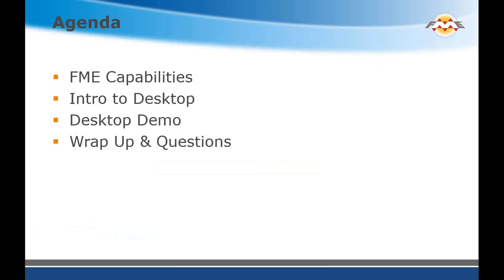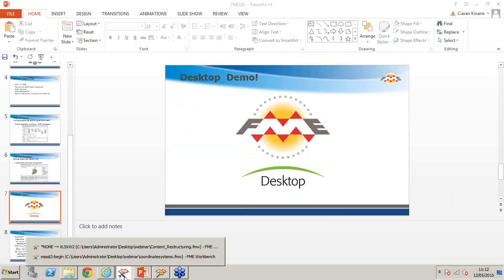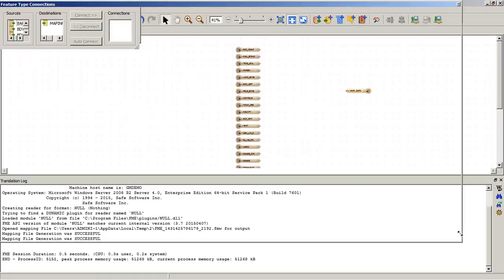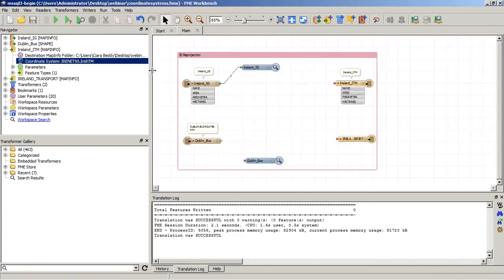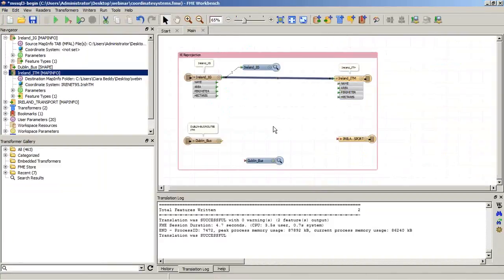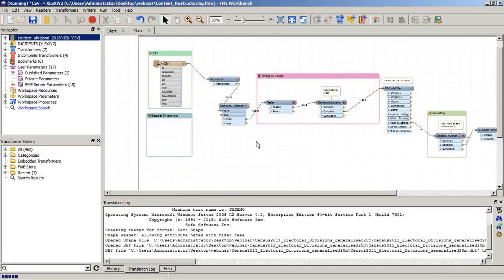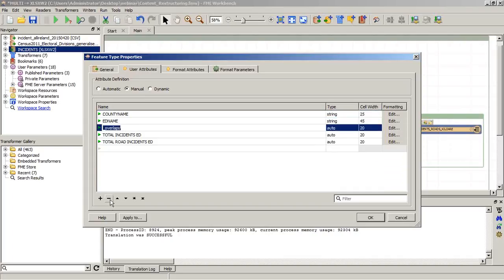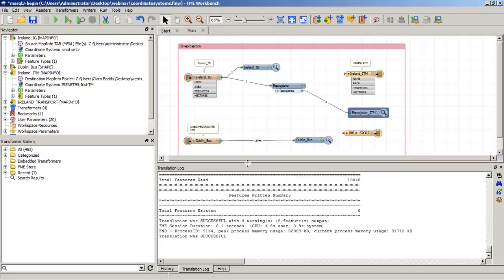IMGS Webinar: FME Desktop 101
This webinar is aimed at new users to FME or anyone who would like a refresher of FME Desktop. This introductory webinar will be an overview of FME Desktop using Irish examples and workflows.